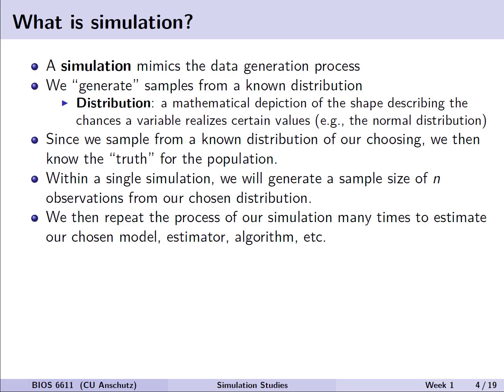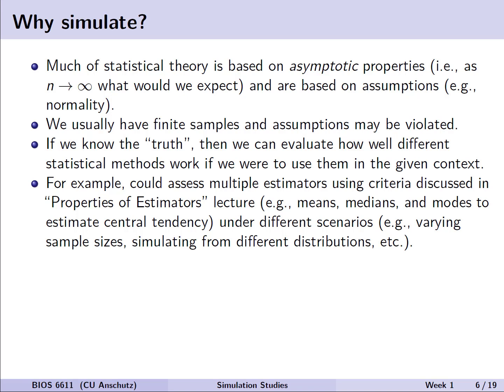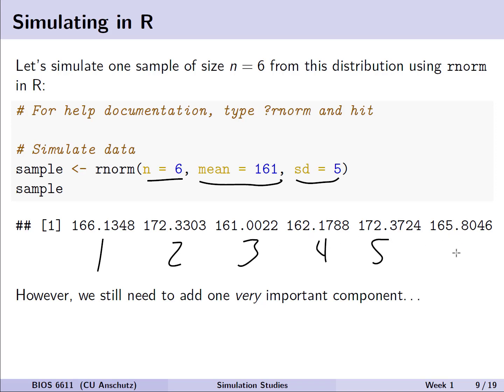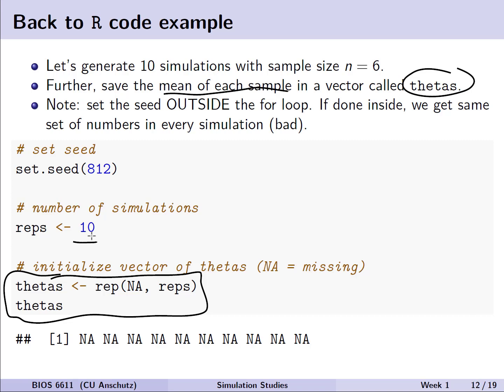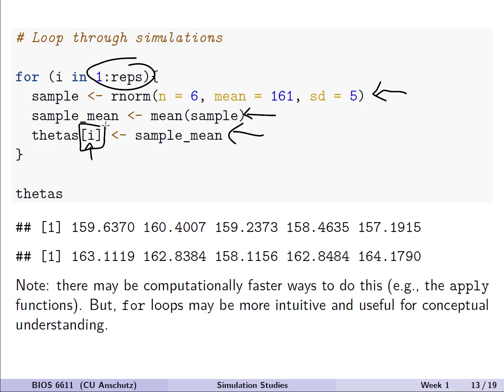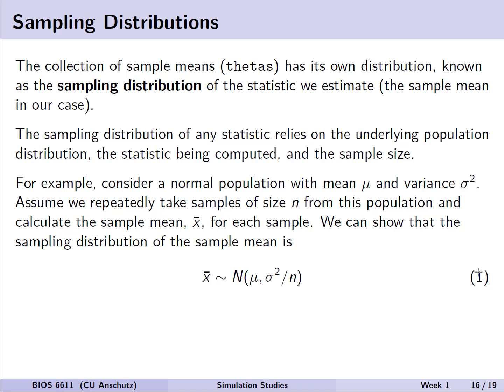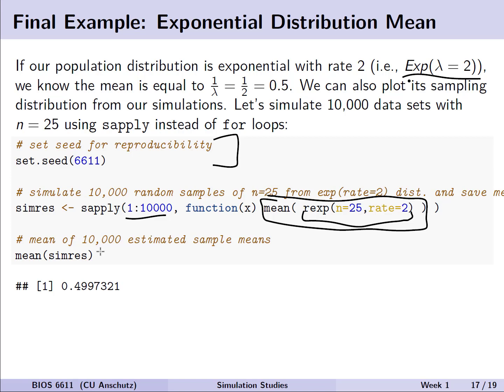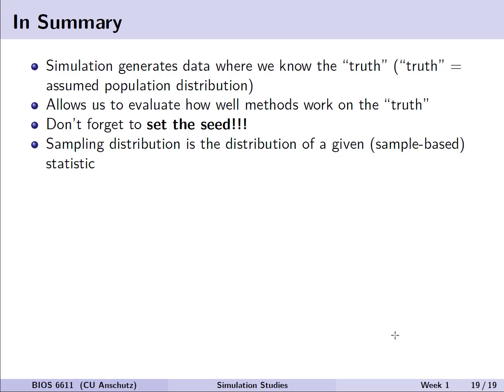Simulation Studies in R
An introduction to what is simulation, why we simulate, and how we can do so in R while being able to also reproduce our results. The difference between the population distribution and sampling distribution is introduced with an example showing a simulation study from an exponential distribution (population) to empirically evaluate the sampling distribution of the sample mean.

Table of Contents:

00:00 - Intro Song
00:15 - Welcome
00:39 - What is simulation?
01:58 - Why simulate?
03:23 - Simulation Example
05:19 - Reproducibility in Simulations
09:22 - Population vs. Sample Distribution